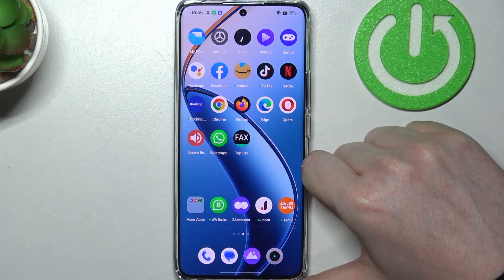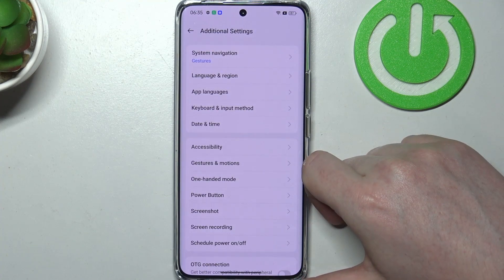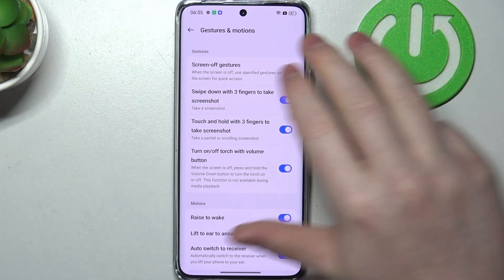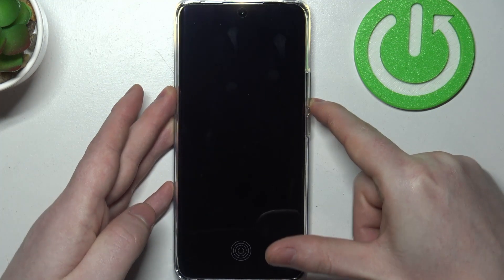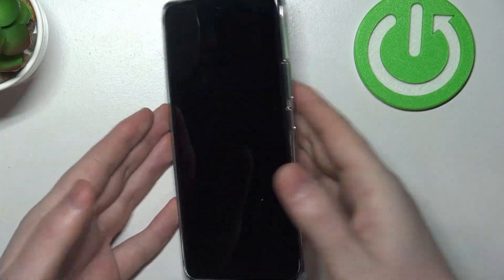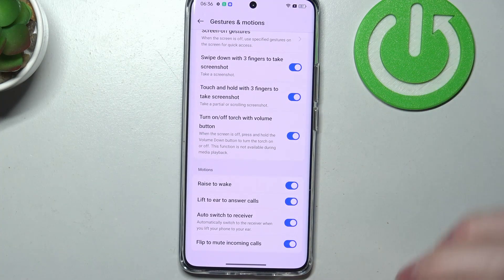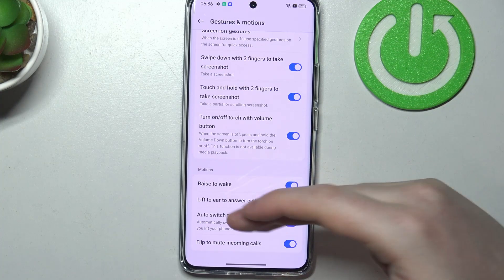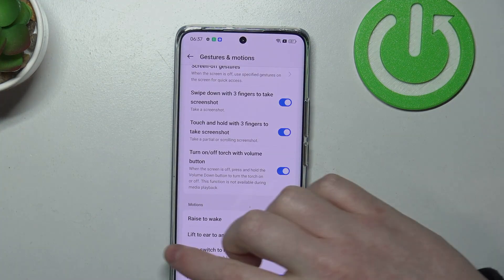Check All Gestures & Motions on REALME 12 Pro – Gestures Settings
Find out more info about REALME 12 Pro:
Let's dive into the world of gestures and motions on your Realme 12 Pro with this comprehensive guide - our expert will teach you how to navigate your device with ease using intuitive gestures & motions to make your Realme even more convenient. So follow us and repeat each of the steps from this video to use the best gestures and motions available on the Realme 12 Pro!

What gestures and motions are available on REALME 12 Pro? Where are the gestures located on REALME 12 Pro? How to use gestures on REALME 12 Pro?